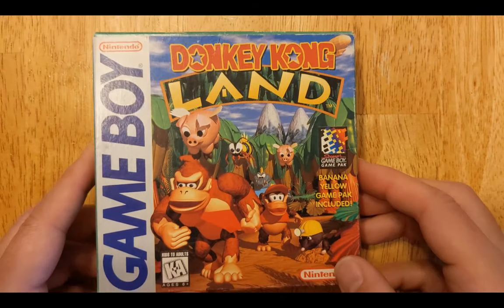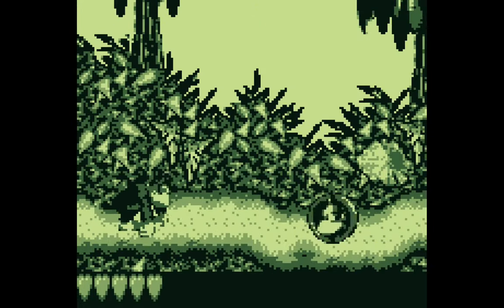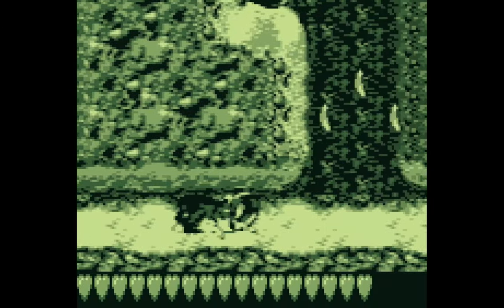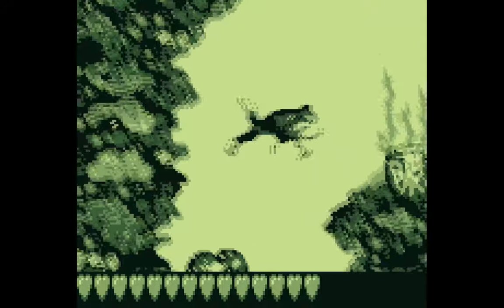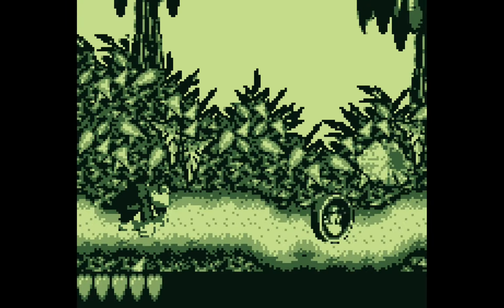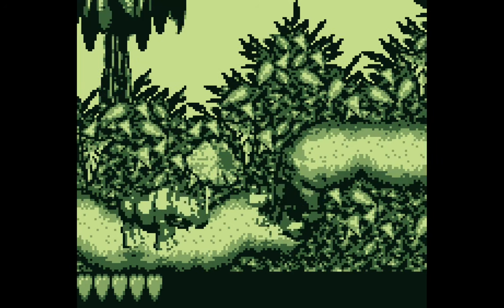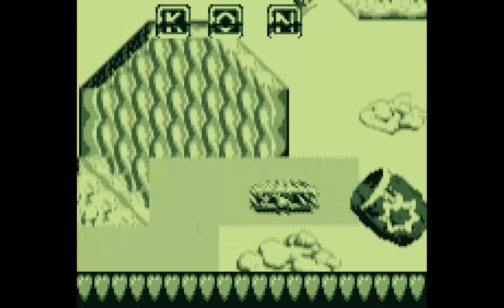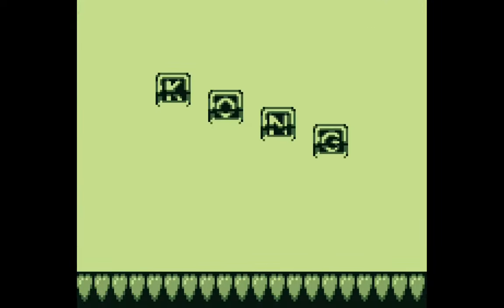This 30 year old animation bug in Donkey Kong Land for Game Boy is finally fixed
Donkey Kong Land is supposed to have an animation that plays when ducking, but due to what is most likely a simple bug in the main game loop.

Small correction: there's a 1 in 8 chance the animation will just work on start, not 1 in 7.

A Game Genie code to enable the animation is here:

914-D5F-F7C
1B4-D6F-91E